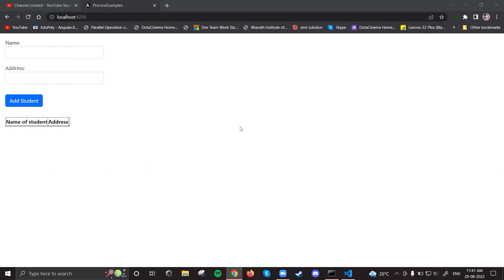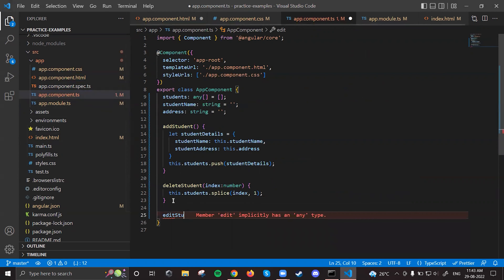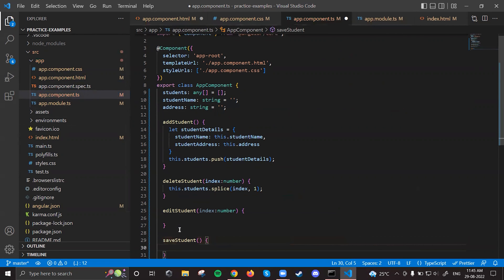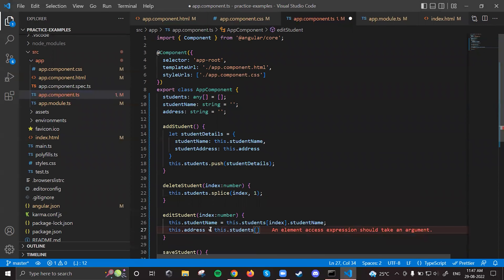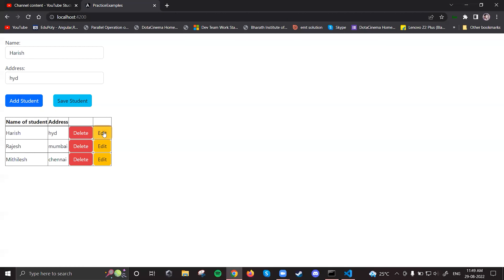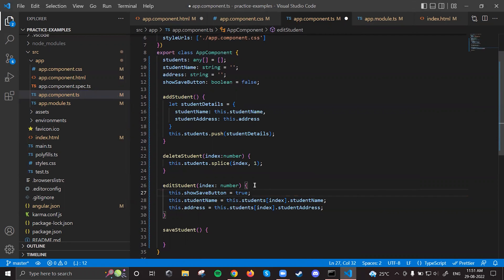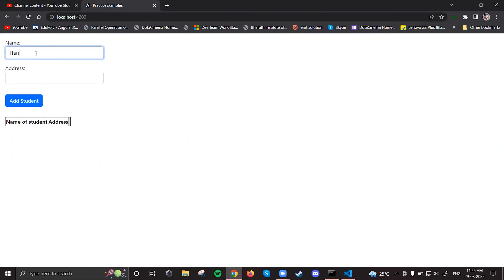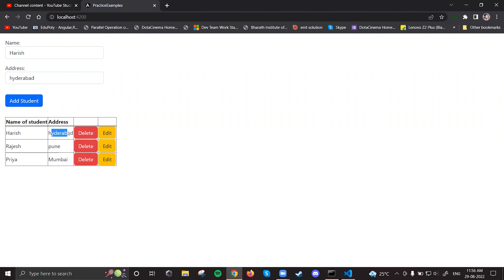Learn Angular - Practice Examples - Part 2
What is angular best practice?
Angular Practice Example- Part 2:
1) Adding edit functionality to table of data in angular
2) Using ngIf to show/hide elements in angular.
3) Updating data in a table using angular.